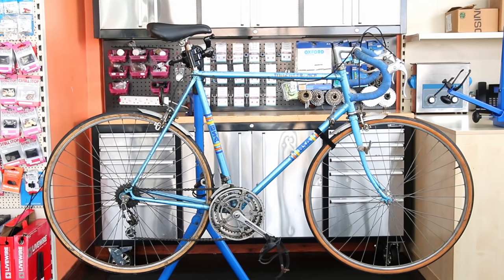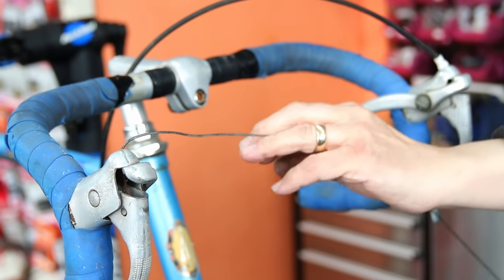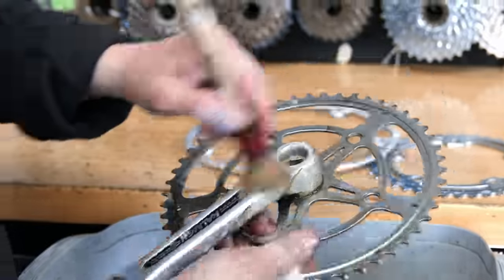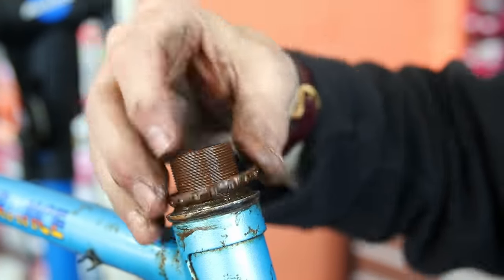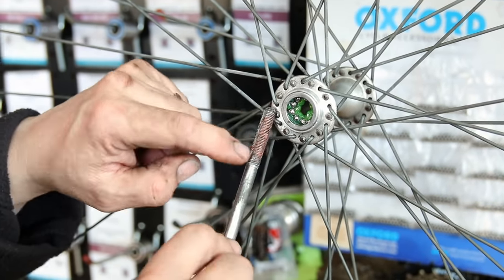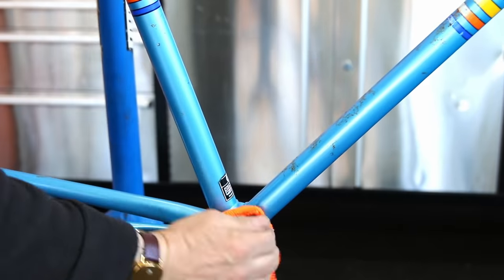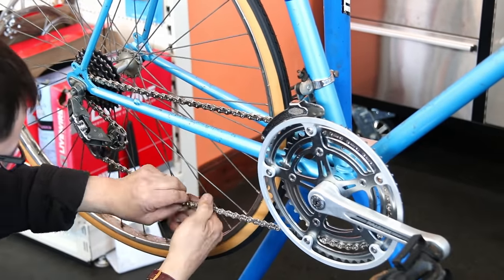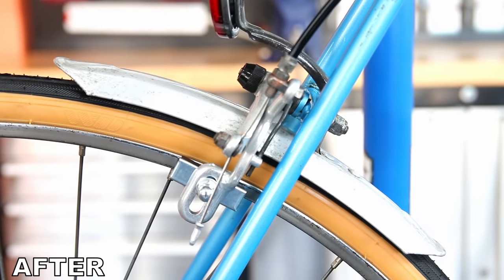Vintage BSA Restoration! Tour De France Bike Rebuild!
In todays episode we fully restore this vintage Tour De France BSA, we do headset bearings, bottom bracket bearings, wheel bearings and bring this bike back up to incredible condition...